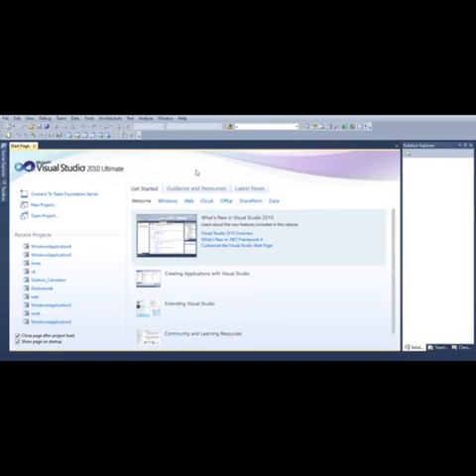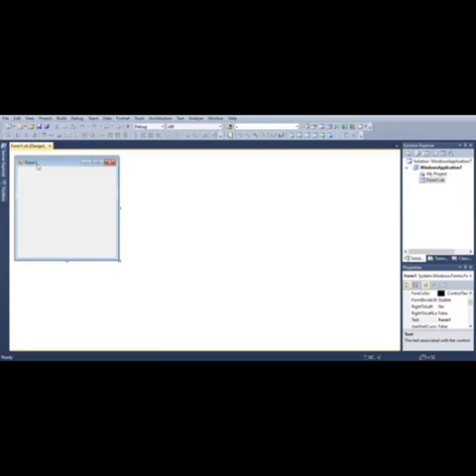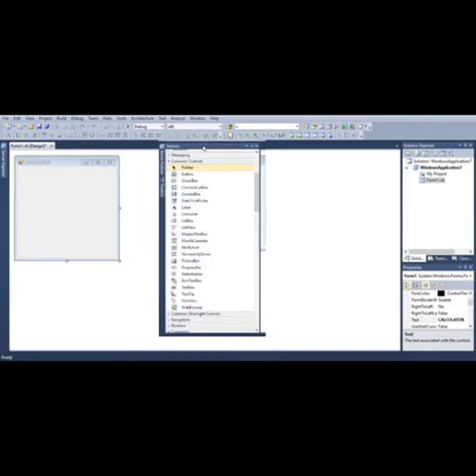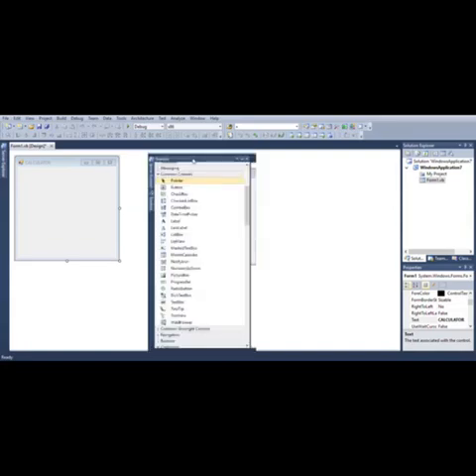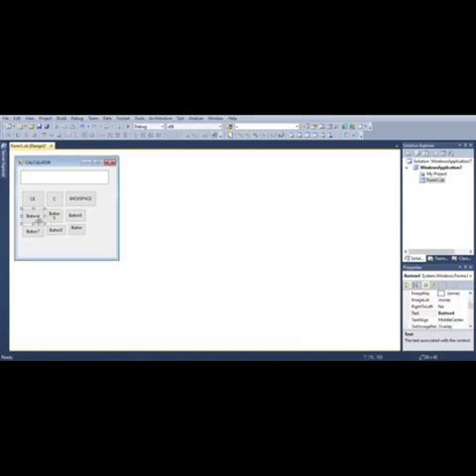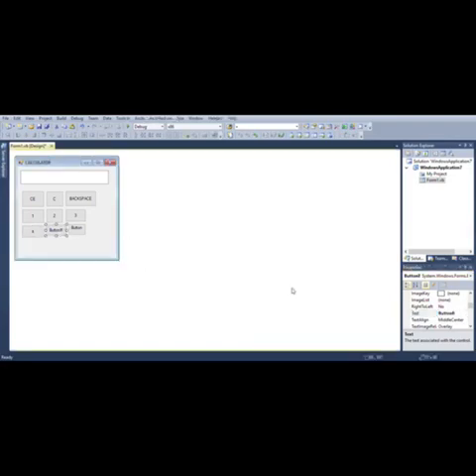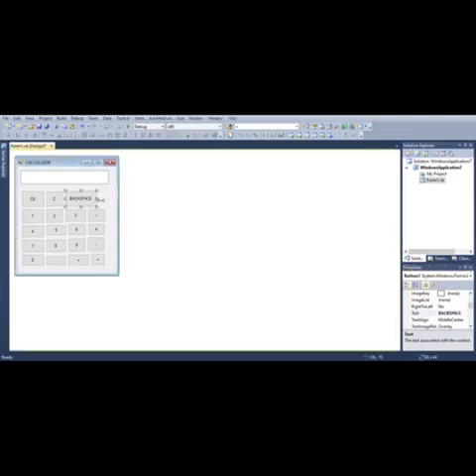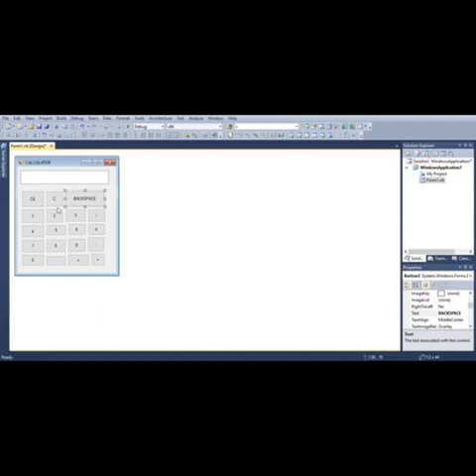PROGRAMMING SERIES 1.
programming class